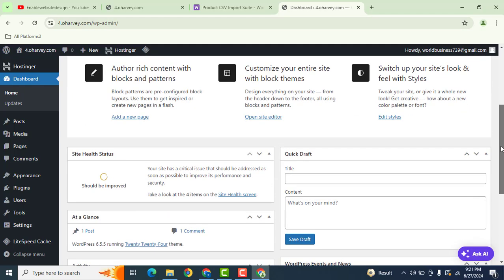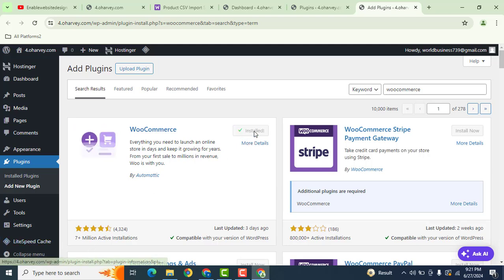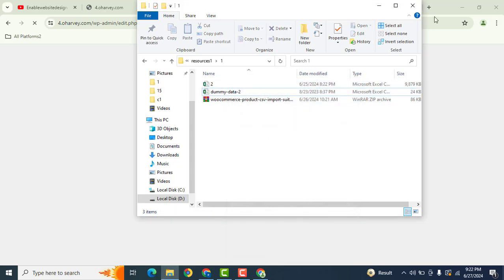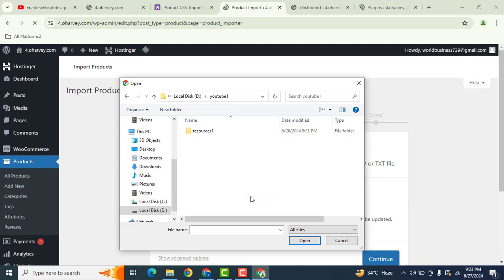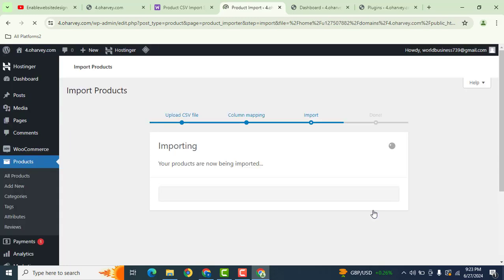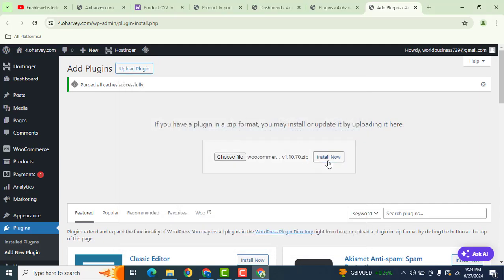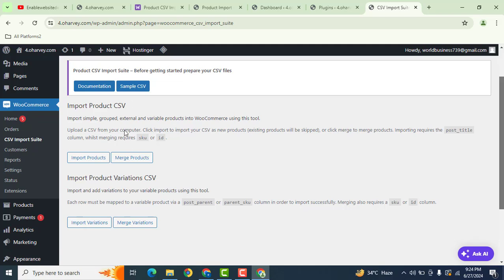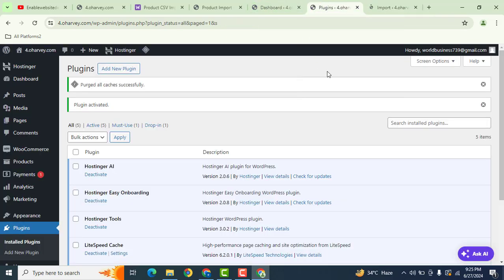Upload Thousands of Products in WooCommerce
First of all, it's a massive time-saver for large stores! Learn how to upload thousands of products to your WooCommerce WordPress website quickly and efficiently. This essential guide will show you how to handle bulk product imports without crashing your site or spending weeks on data entry.

This step-by-step tutorial will show you exactly how to use CSV importers, WooCommerce product import plugins, and automated tools to upload thousands of products with images, variations, and inventory data in a fraction of the time.

If you're searching for bulk product import WooCommerce, upload thousands of products, CSV import tutorial, WooCommerce mass upload, or large inventory management, this comprehensive guide is perfect for you.